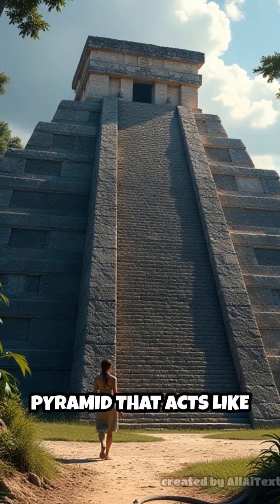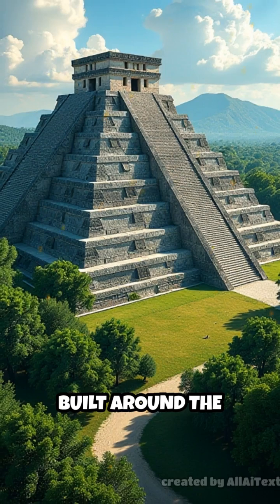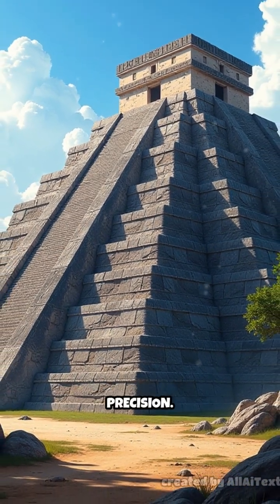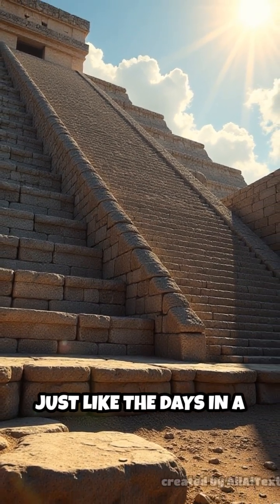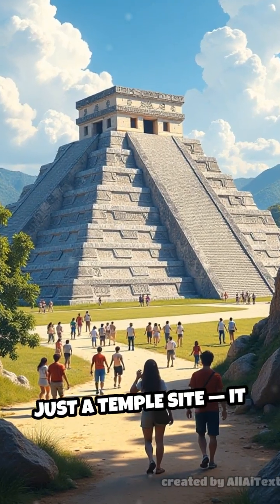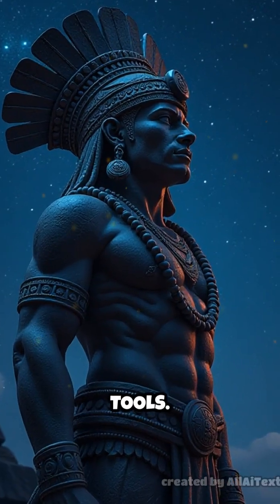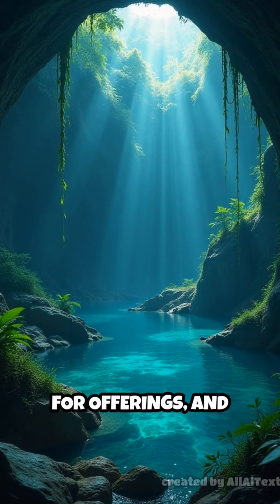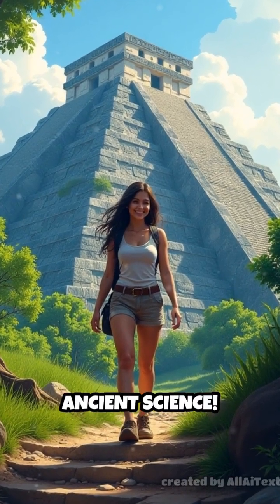7 Wonders of the World : Chichén Itzá – The Ancient Pyramid with Astronomical Secrets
A pyramid that knows the calendar and summons a shadow serpent twice a year? Chichén Itzá is ancient science at its finest. Would you climb the steps of time and witness it yourself? 🐍🌞